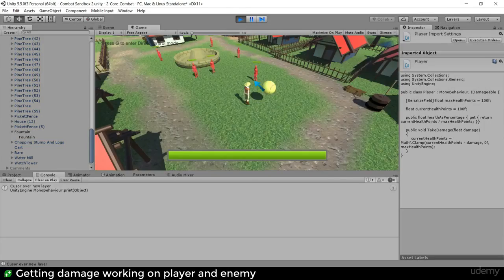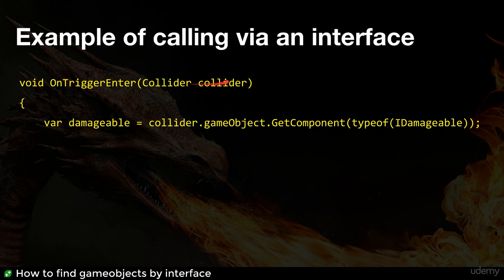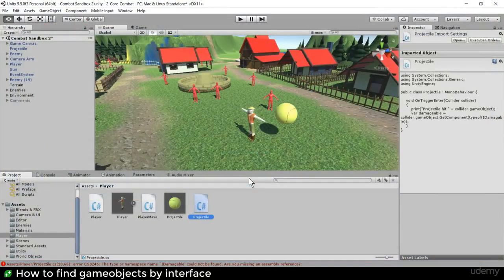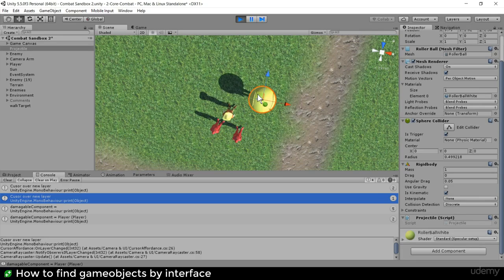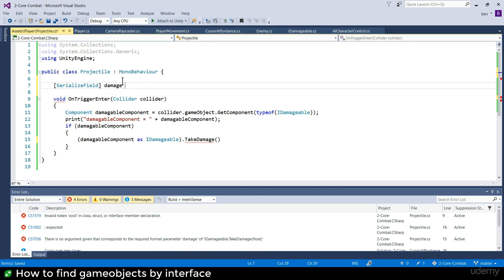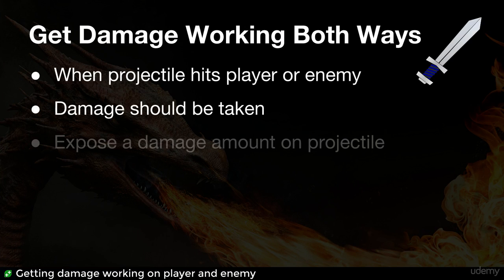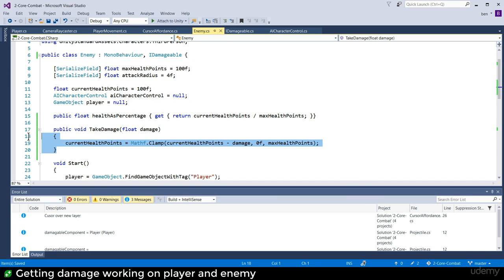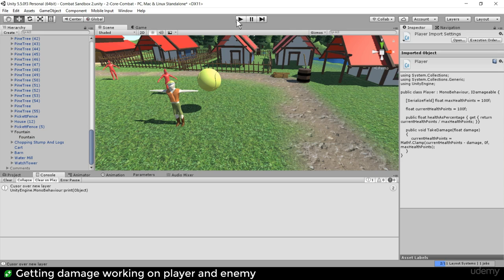049 Calling Methods Via Interfaces